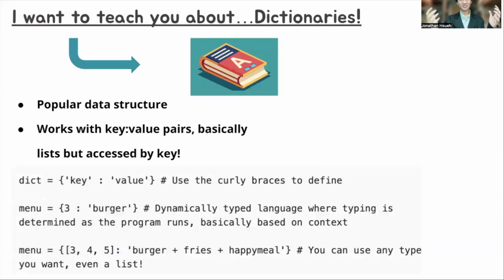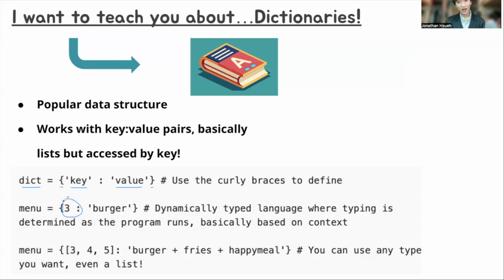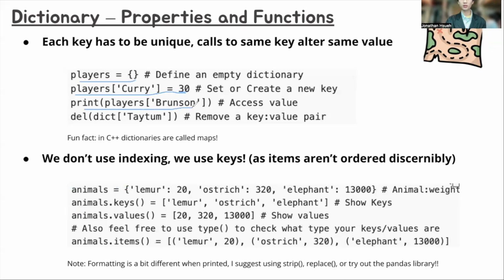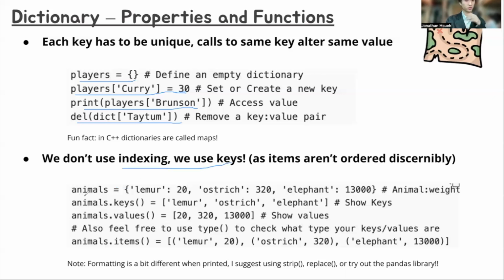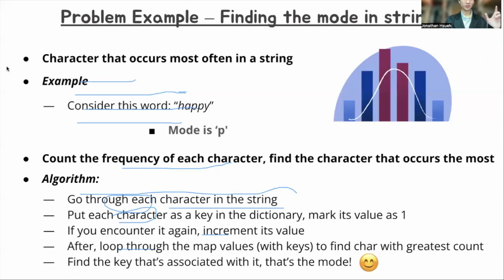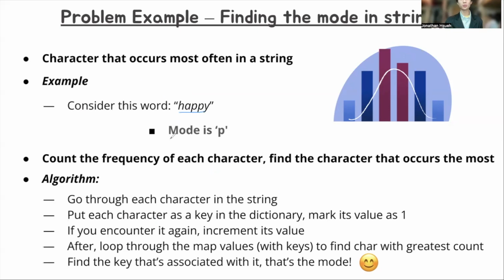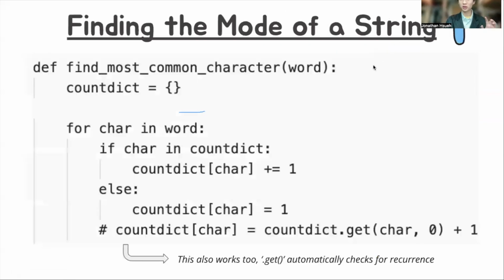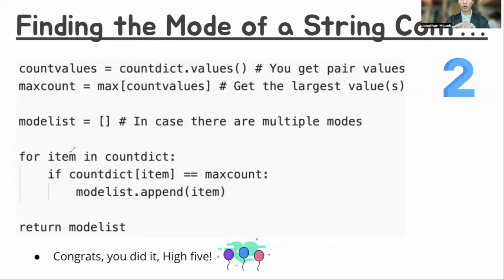Jonathan Hsueh – ULA Application for CS8W Summer 2025 (Session A)